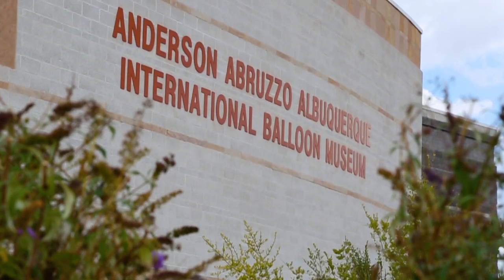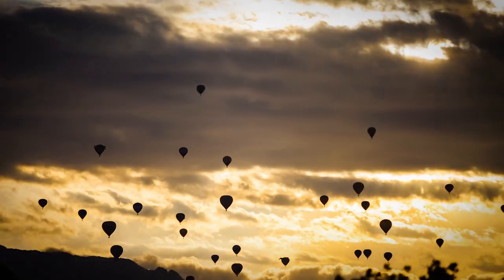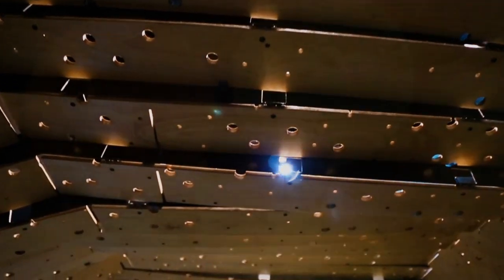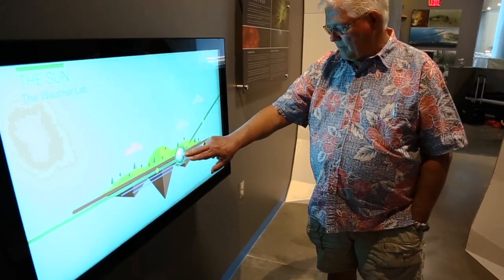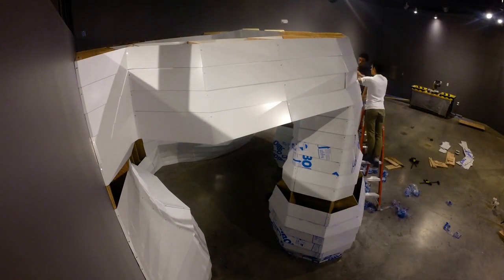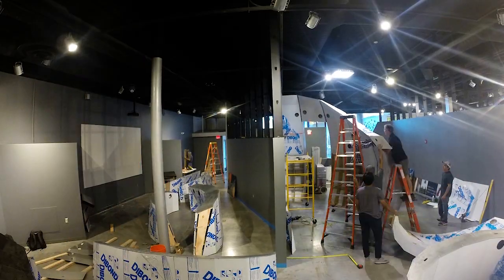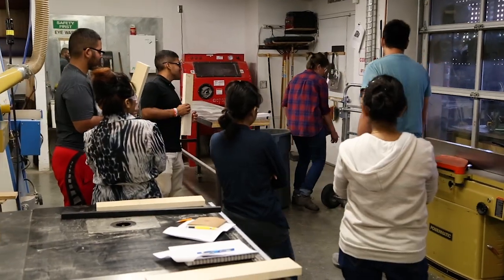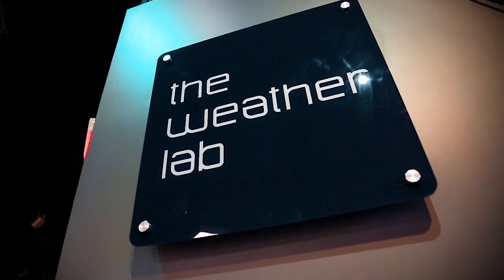The Science of Balloon Fiesta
UNM School of Architecture & Planning teamed up with a local museum to help New Mexicans understand the science of balloon fiesta.